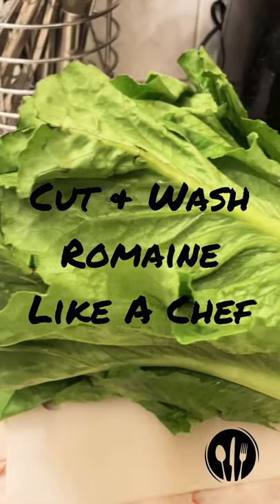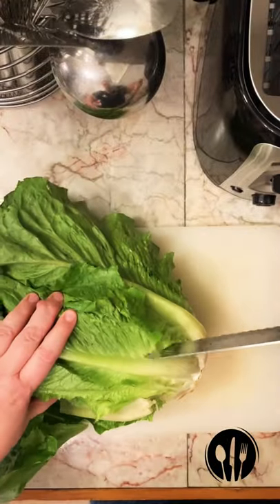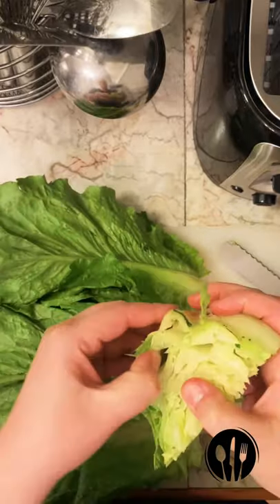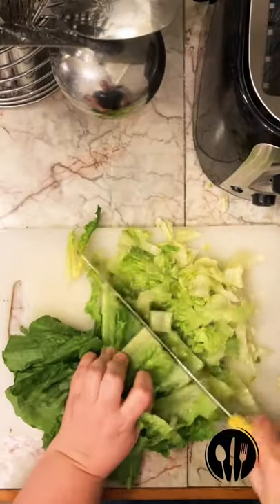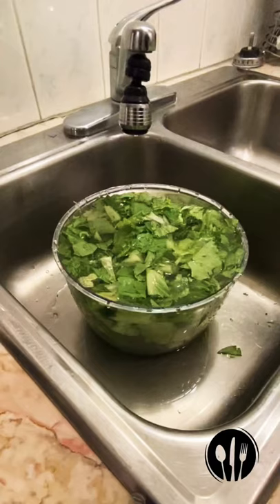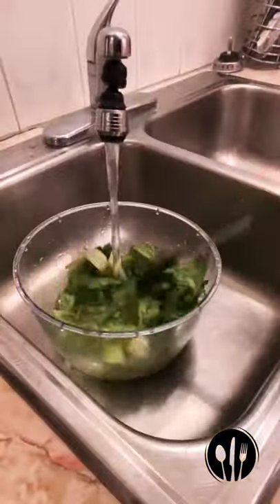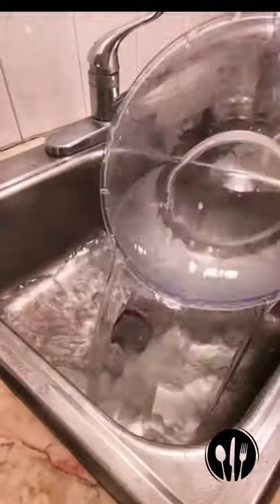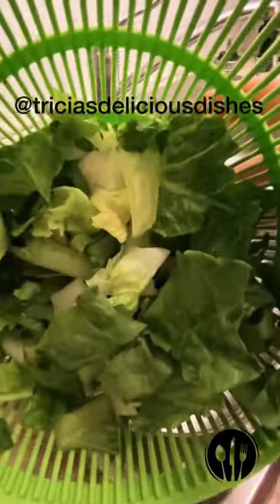Wash Lettuce Properly (Avoid Dirt & Bugs!)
Do you know how to properly cut and wash lettuce?  Avoid contamination?  Reduce waste?  Correct way to use a salad spinner?  Ensure best results for crisp, long-lasting chopped lettuce and avoid food borne illness.

Lettuce should be washed prior to being eaten.  It can contain E. Coli and other bacteria that can lead to an outbreak of food borne illness.  Some markets have pre-washed lettuce, but if you are buying unprocessed lettuce (or any vegetables), they should be washed.  Just running lettuce under cold water is not enough to remove dirt and bugs.  Salad spinners are often over filled with cut lettuce that has not been properly washed and then just rinsed.  There is no opportunity for the hazard to be reduced - the dirt and bugs are still present even after the lettuce is spun dry.

This video will show the best practice for clean, dry lettuce making your salad taste better and risk-free!

Musician: LiQWYD